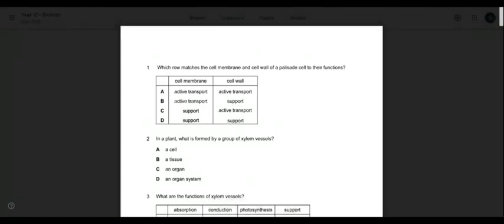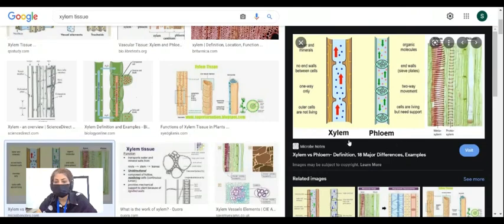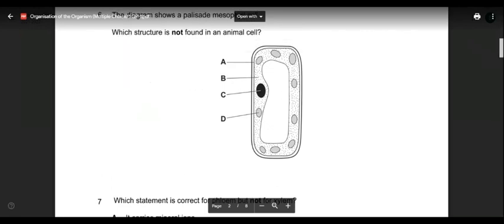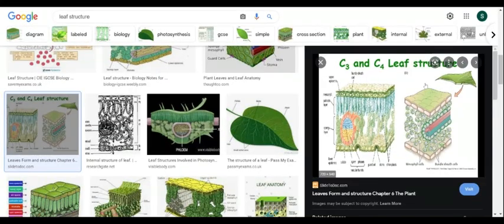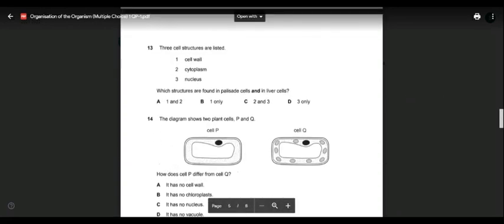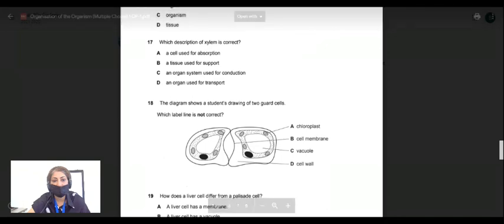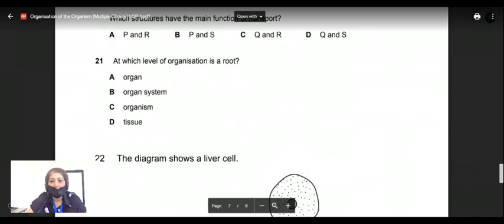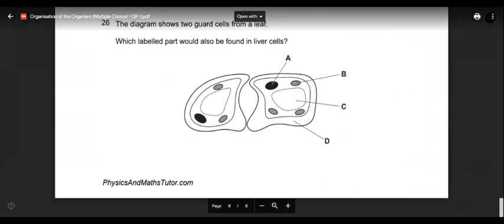IGCSE Biology 0610- Topical past paper (multiple choice) discussion- Organization of organisms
In this video we go through past paper topical questions in biology 0610 IGCSE

TOPICS COVERED:
2 Organisation of the organism
2.1 Cell structure and organisation
2.2 Levels of organisation
2.3 Size of specimens